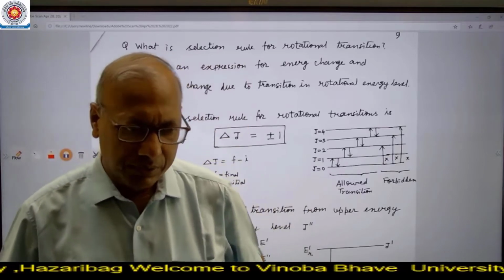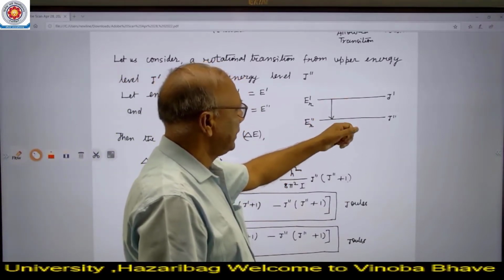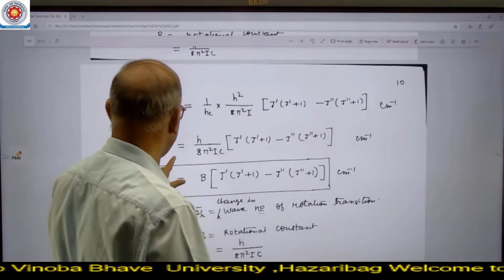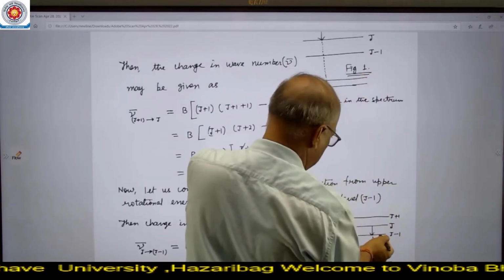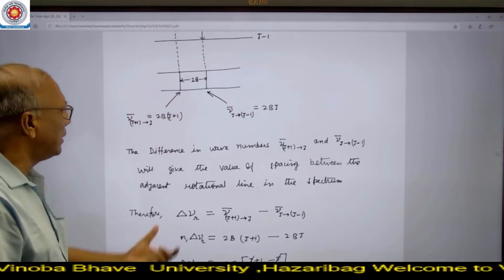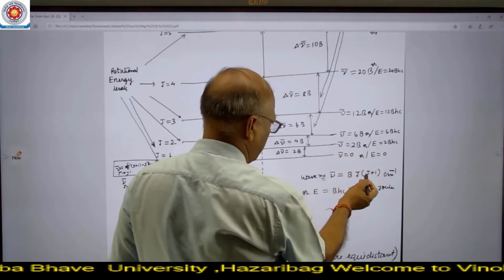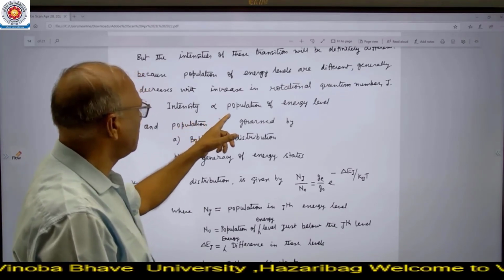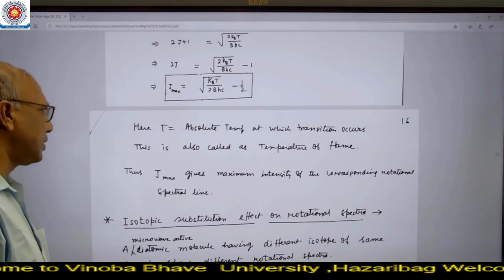Rotational Spectroscopy Part II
This is a tutorial video where I "Dr. A. K. Saha" explained about Rotational Spectroscopy in detail. It is helpful for UG as well as PG level students.